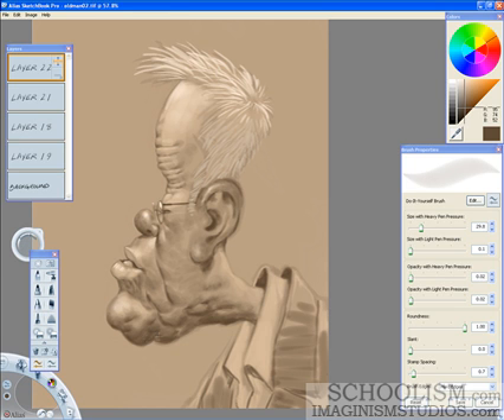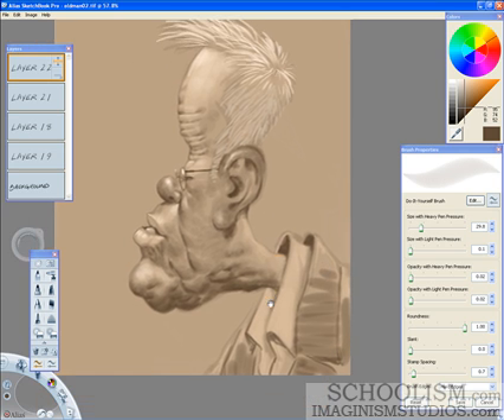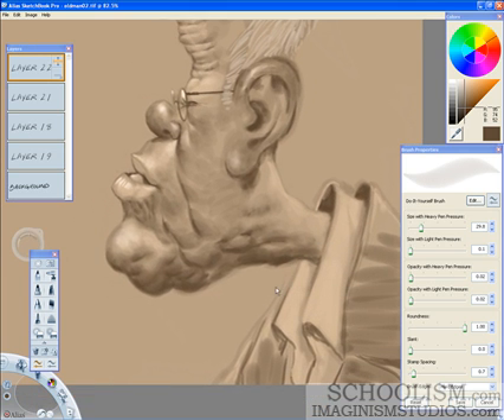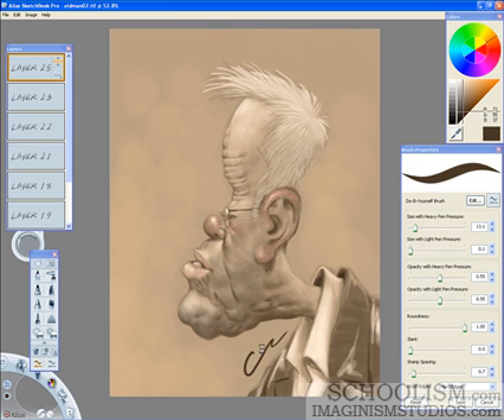Pt 2 Digital Painting with Bobby Chiu - Old man 2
online digital painting classes on schoolism.com